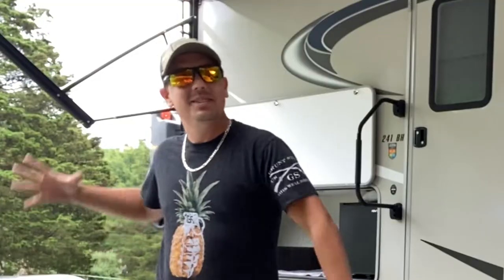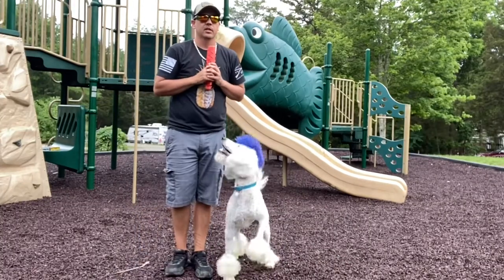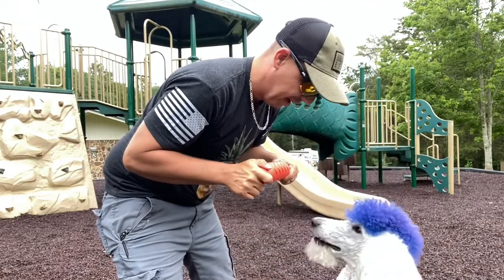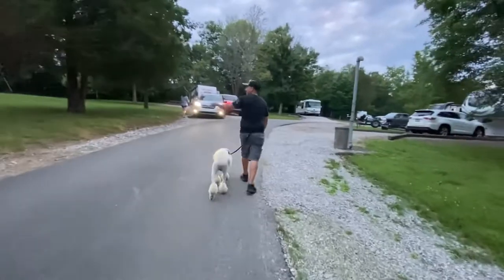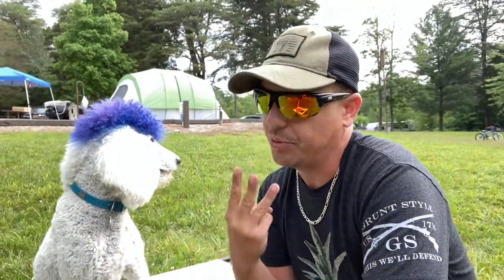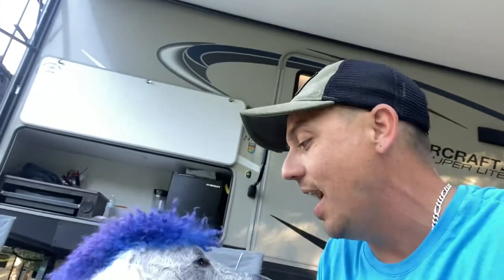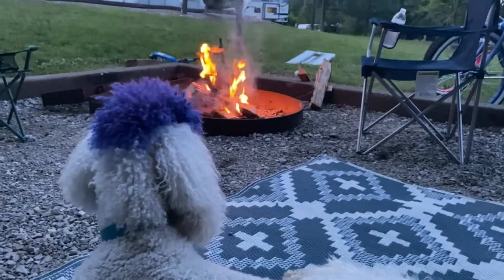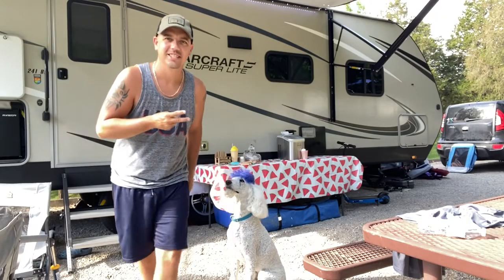SERVICE DOG CAMPING ADVENTURE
-I am NOT a PROFESSIONAL dog trainer. We are showing our journey together. We get professional training from professional trainers.

-New videos multiple times a week.